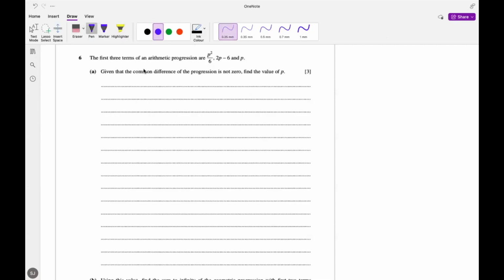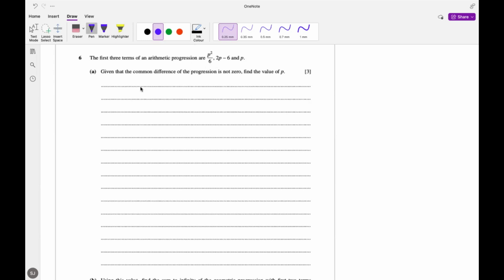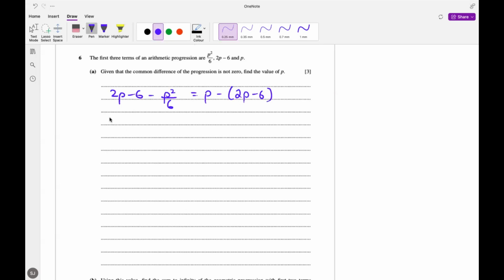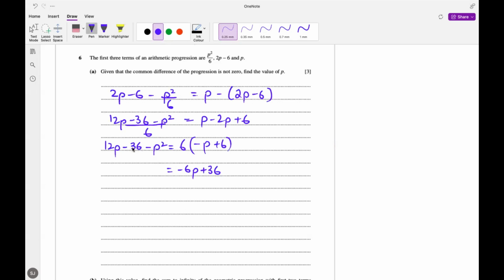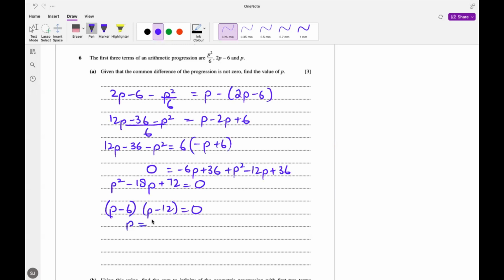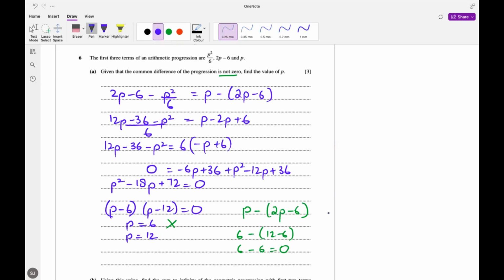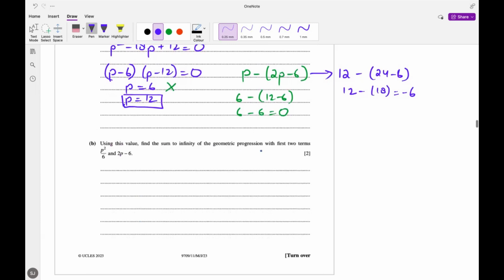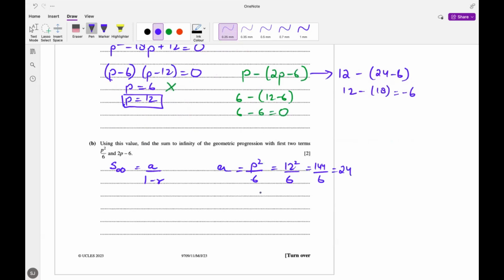As Level Math|May/June|9709|2023| P11| Q6| Solved Past Papers